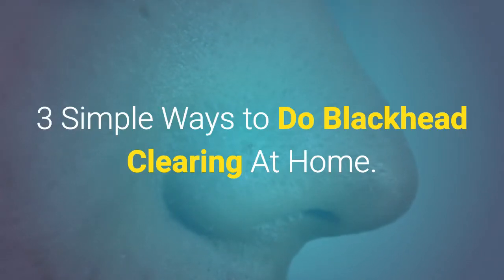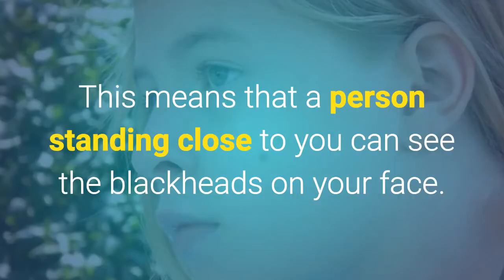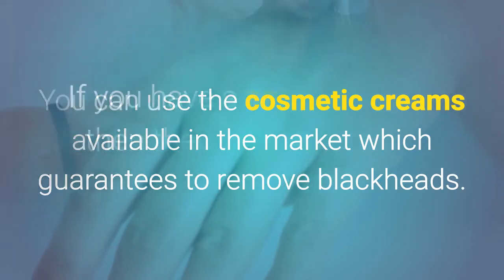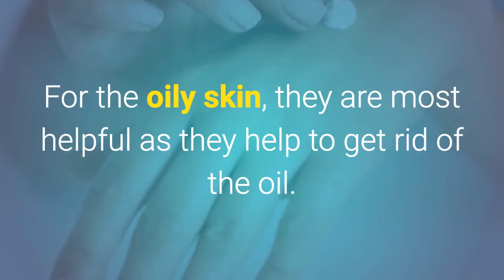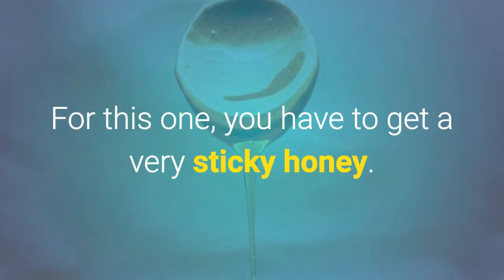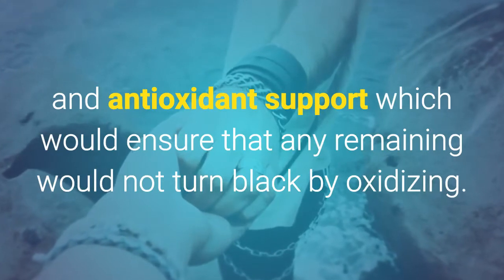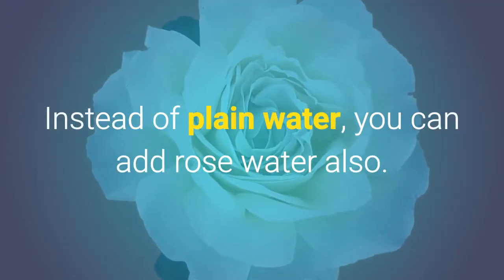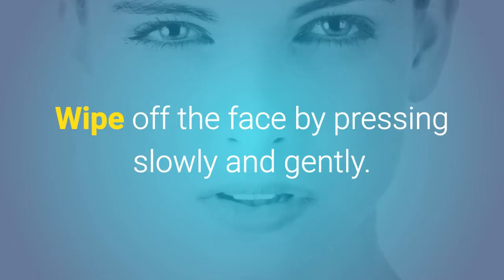3 Simple Ways to do Blackhead Clearing at Home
3 Simple Ways to do Blackhead Clearing at Home
A blackhead is a small spot on the face commonly called pores. They are pimples without the skin cover on them. The oil and dirt oxidizes and turns black because there is no skin cover. Most of the blackheads are not visible unless you press closer to your mirror. This means that a person standing close to you can see the blackheads on your face. You have to remove them to save yourself the embarrassment. You can use the cosmetic creams available in the market which guarantees to remove blackheads. If you have a sensitive skin then they can cause side effects also. We advise that you try out some home remedies that will be effective to remove the blackheads and will be safe on your skin.